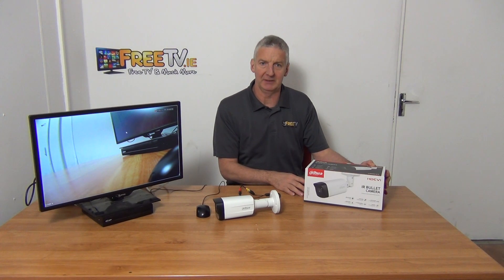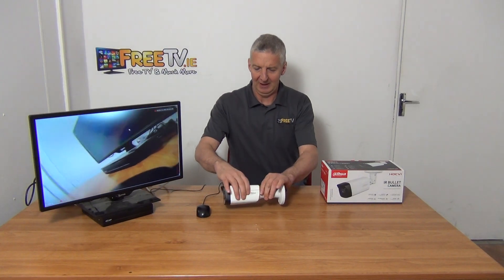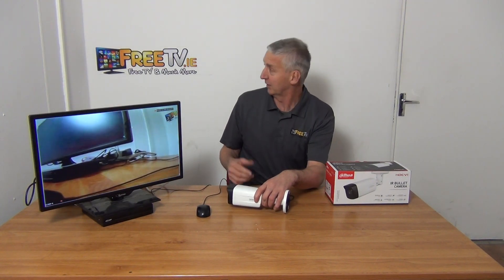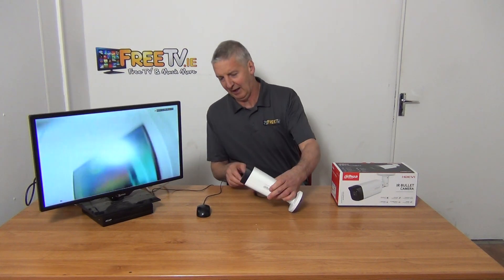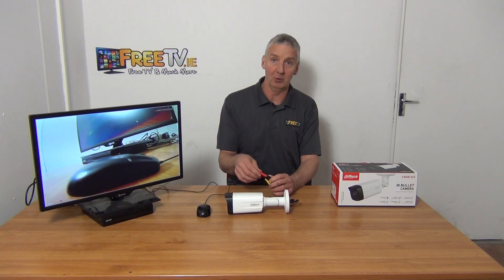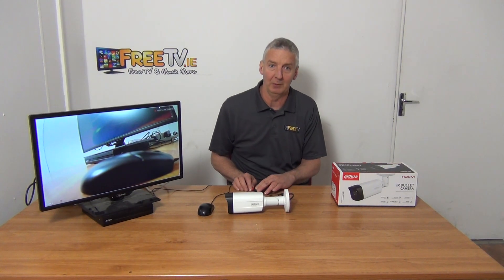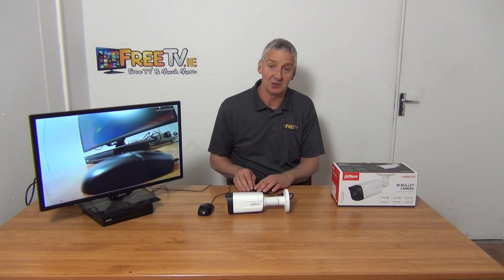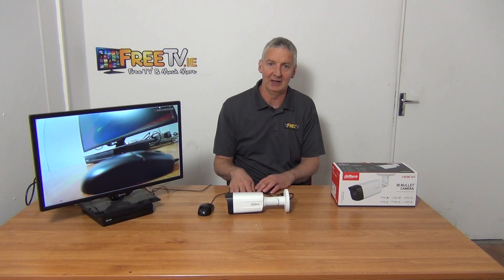Dahua™ 5MP CVI Bullet Security Camera 80m IR With 3.6mm Lens